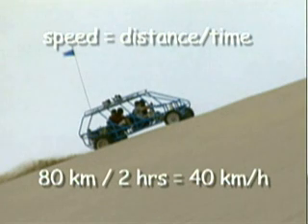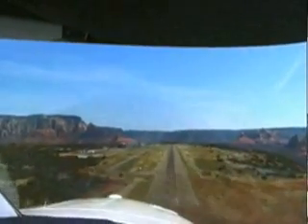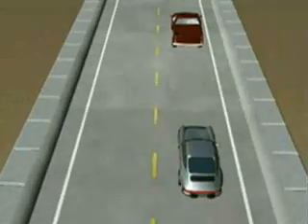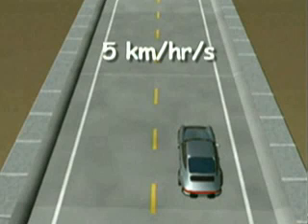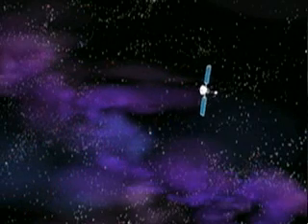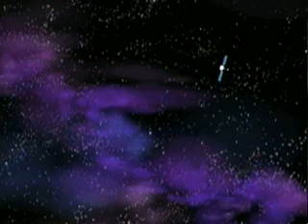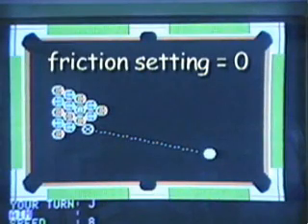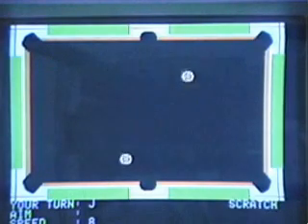Basics of Physics: Exploring The Laws of Motion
Definitions and examples of Sir Isacc Newton's Three Laws of Motion